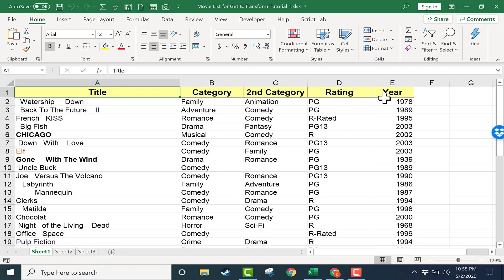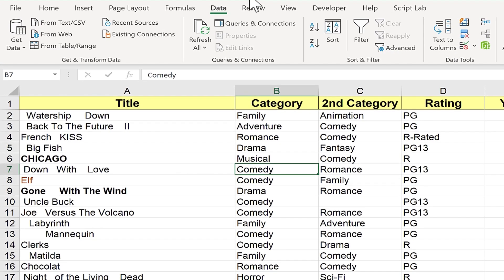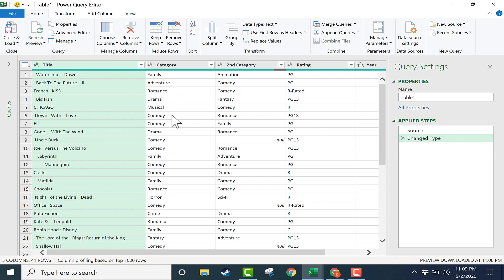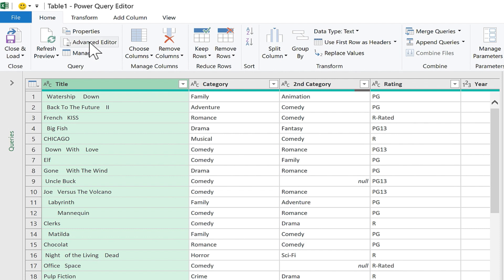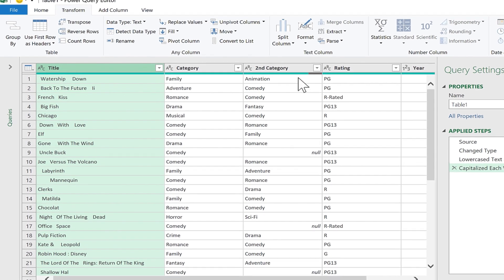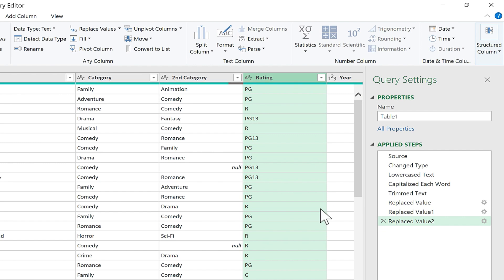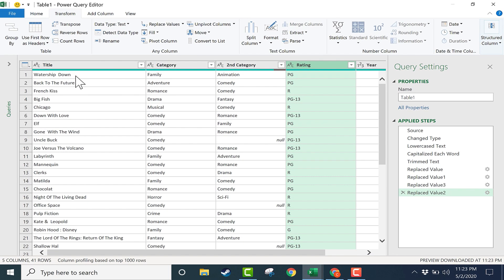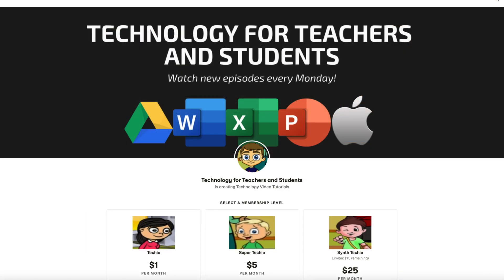Beginner's Guide to Excel Get & Transform / Power Query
This video will show you the basics of Excel "Get & Transform" (also know as Power Query) so you can get started using it. Get & Transform can help you clean up irregular data in Excel, and this video shows you how to do so.